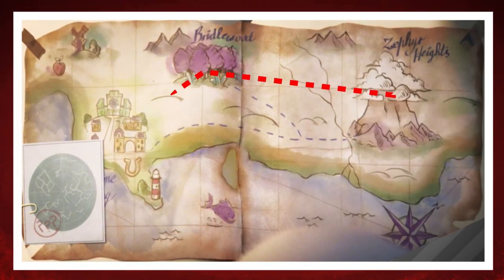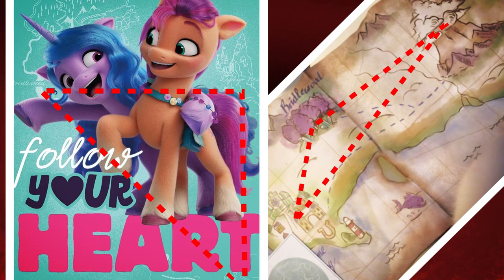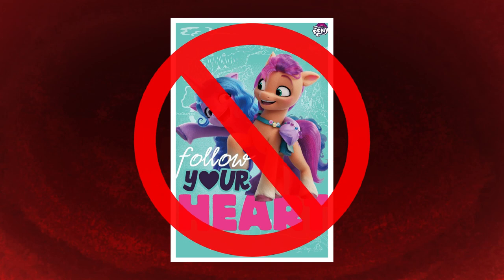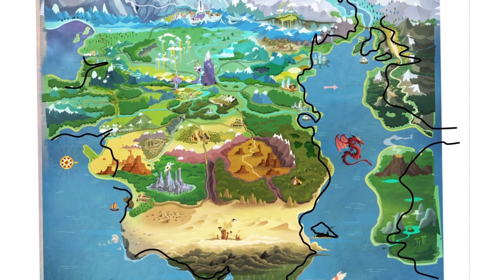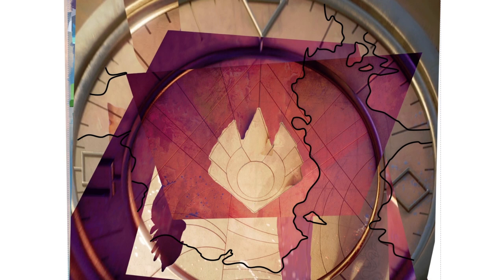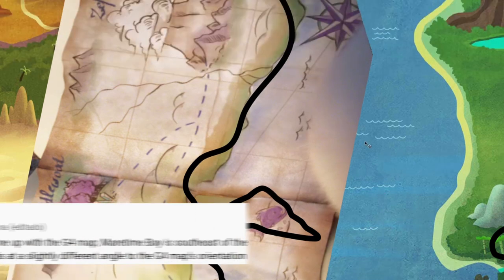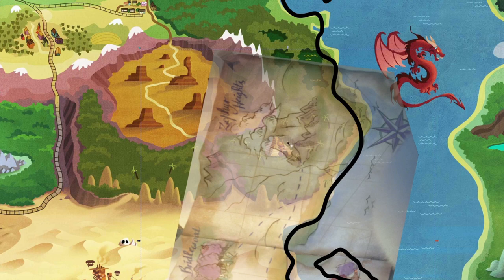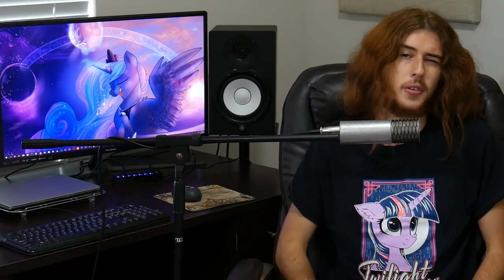Is G5 in the Mysterious South?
Sunny's map shows an unfamiliar stretch of geography that doesn't seem to match anywhere on G4's map of Equestria. However, keen eyes seem to have picked up on some important details I earlier missed. All considered, it's quite possible that MLP G5 takes place far away from any of the middle-age pony civilizations.